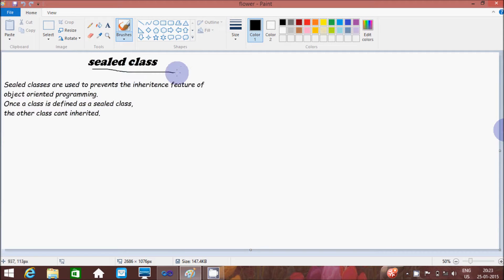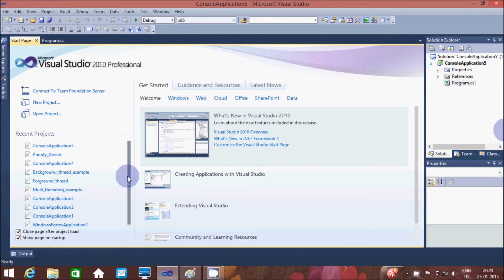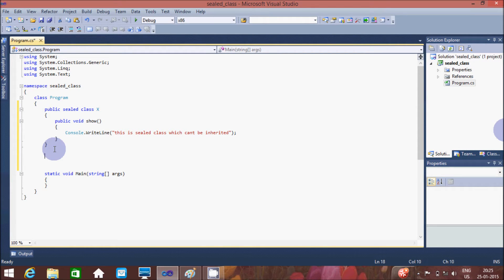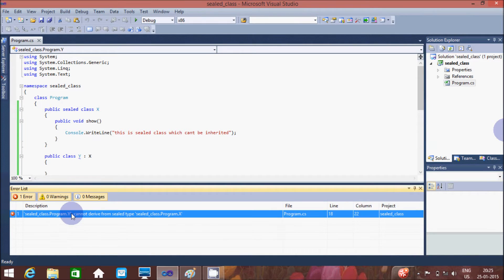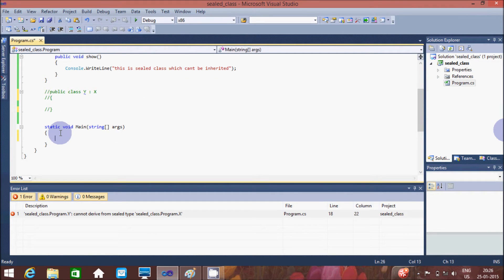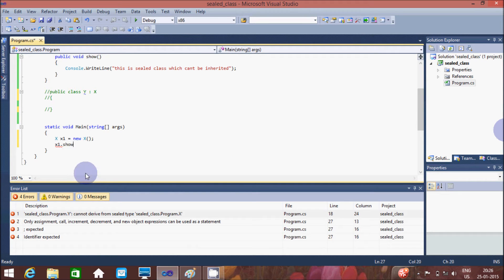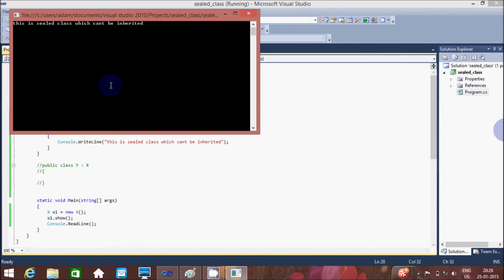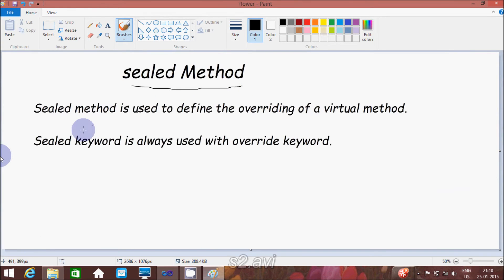Sealed Classes and Sealed methods in C#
If an instance method declaration includes the sealed modifier, it must also include the override modifier, Sealed classes cannot be derived.